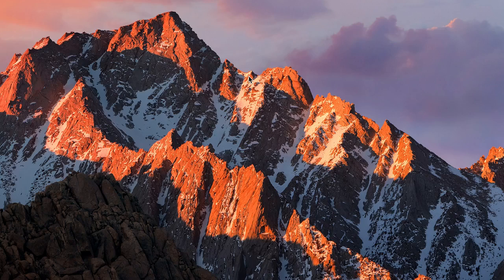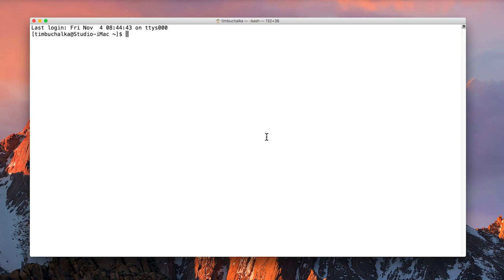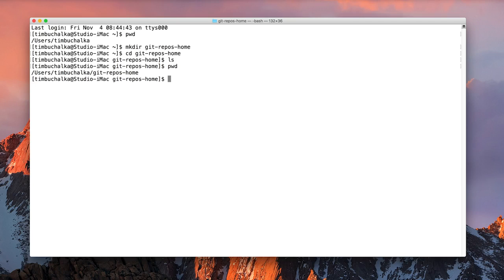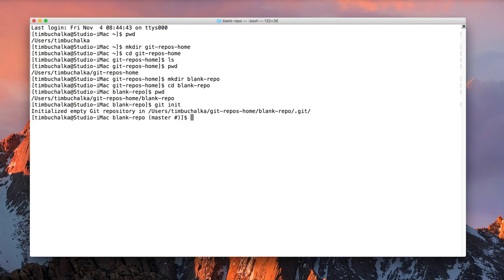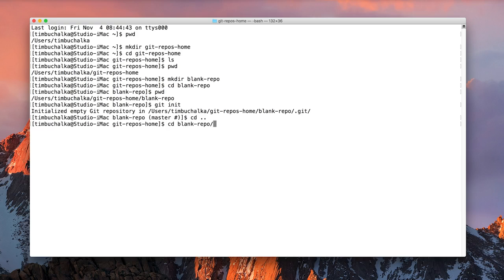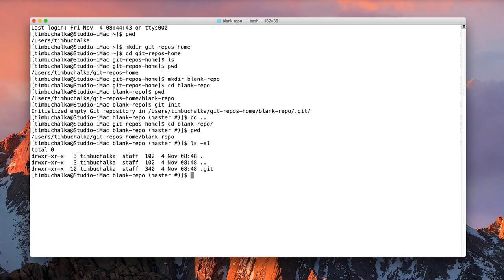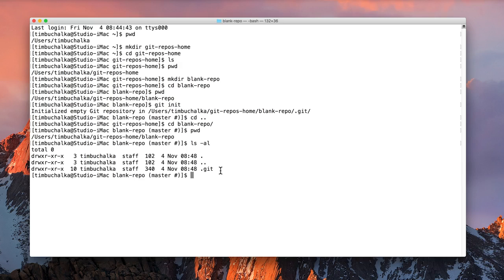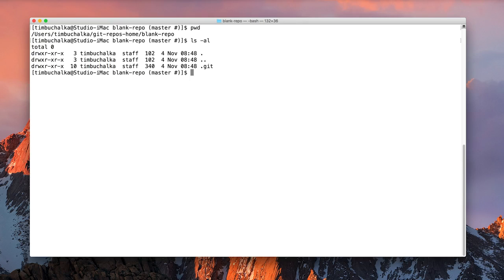Github Beginners Tutorial - How to Create Empty Git Repository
Hi guys in this video you will learn how to create empty git repository.